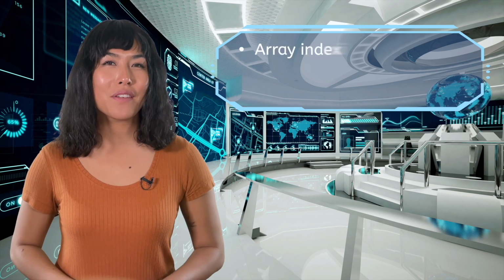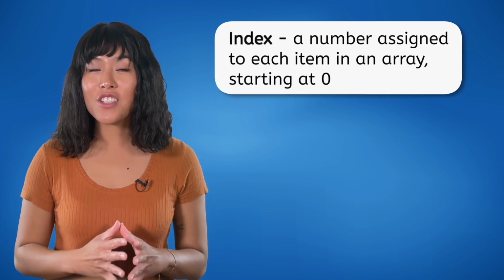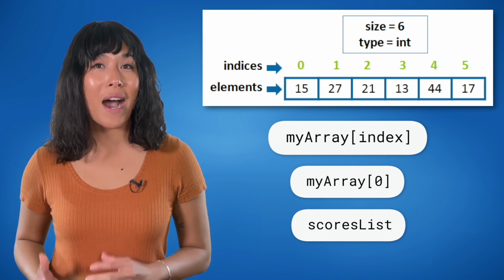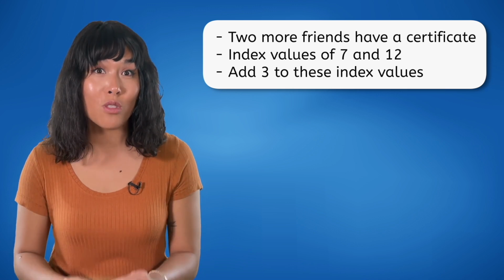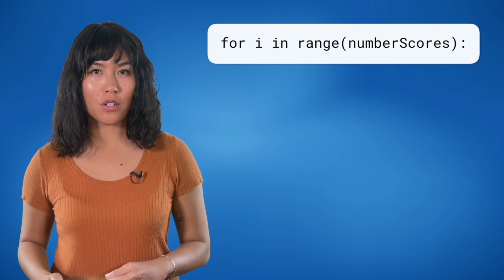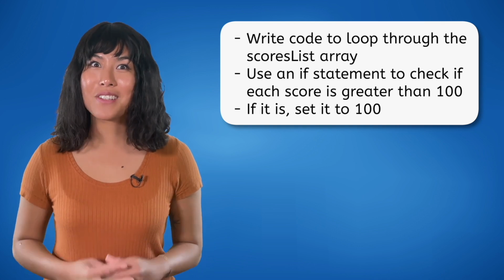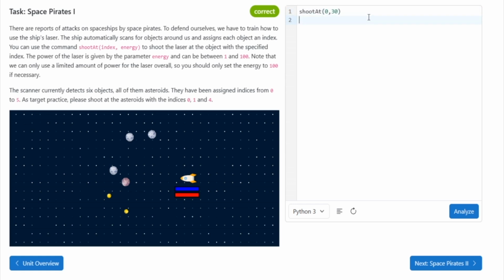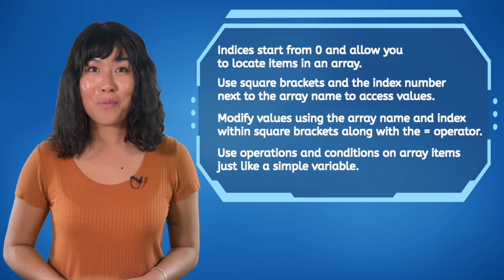Array Index Values - How To Access Array Values Using Indices - Coding for Kids and Teens!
Get to know arrays and indexing! In this computer science lesson for 6th–8th graders, students will learn the fundamental concepts of arrays and indices. They’ll understand the role of indices in accessing and modifying array elements, and how to use them effectively in coding. This lesson is from the Intro to Programming 2 course on Miacademy and MiaPrep. Browse our channel for more programming lessons for middle schoolers!